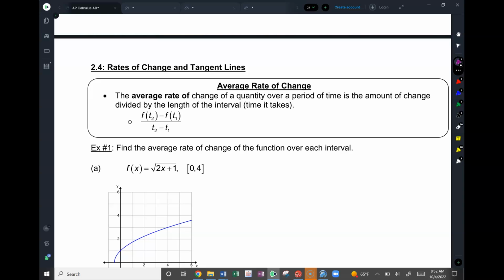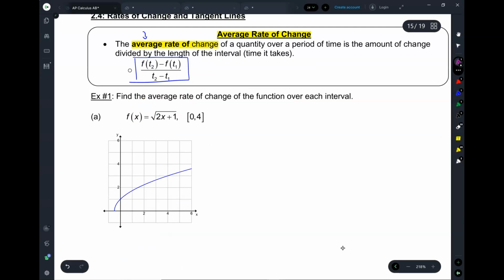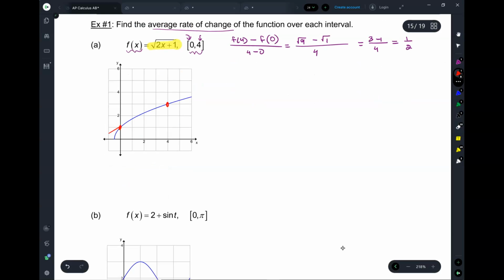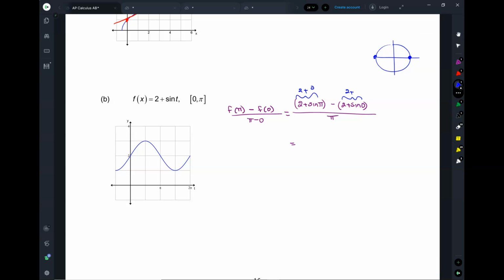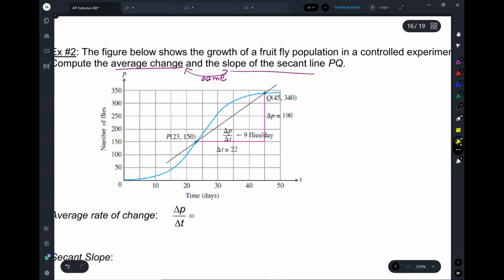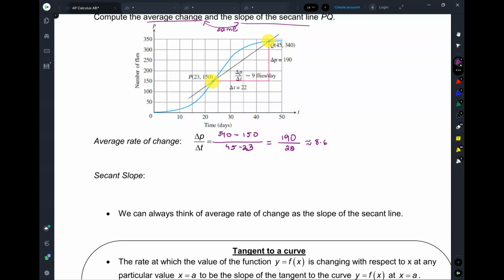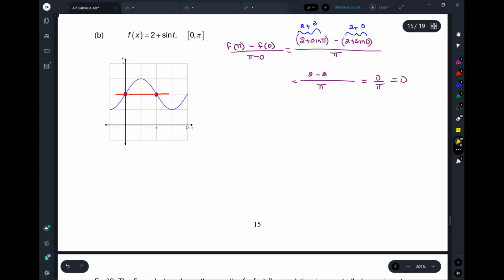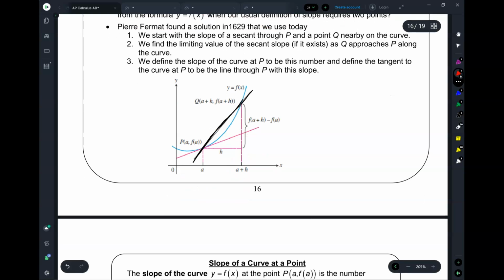Calculus 2.4 Part 1